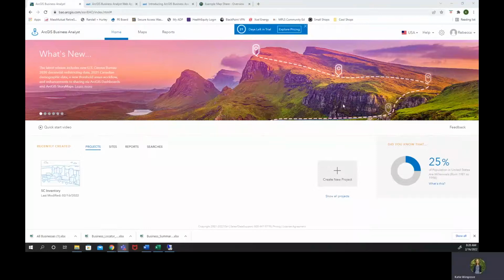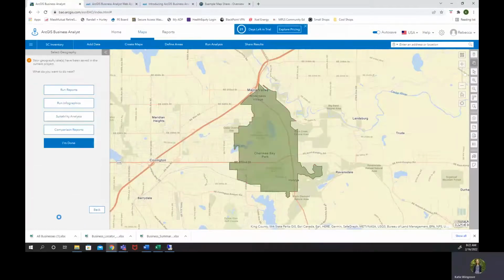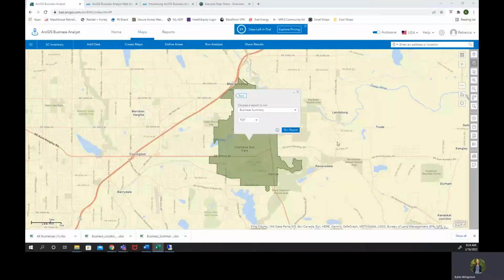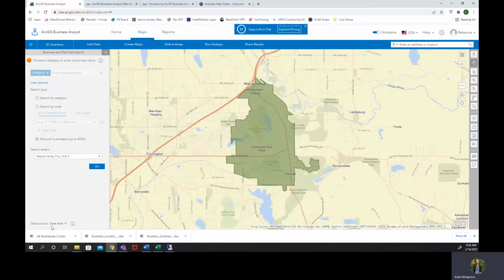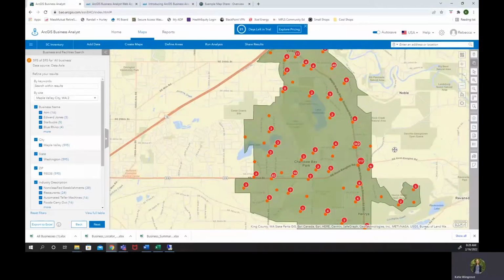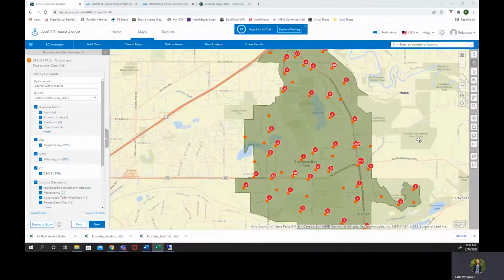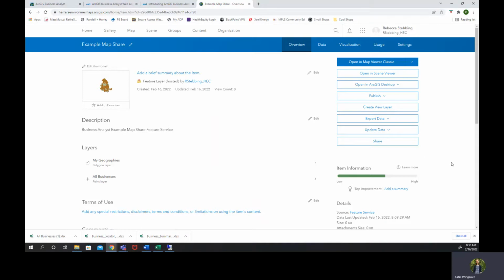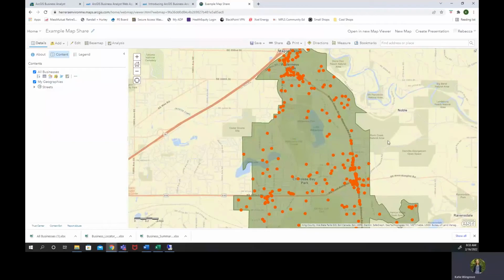ESRI Business Analysis Web Application Demo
This presentation at the Central NPDES Permit Coordinators Group meeting on February 17, 2022 provides an overview of the first three chapters of the Source Control (Business/Site) Inspection Program Guidance Manual.

During the presentation, a short demonstration of ESRI’s ArcGIS Business Analyst Web Application was provided. The web application is available as a stand-alone product or can be added on to an existing ArcGIS Online account at significantly reduced pricing. Note that data review and scrubbing for accuracy (related to business operations, SIC/NAICS codes, etc.) is still necessary when using this web application.